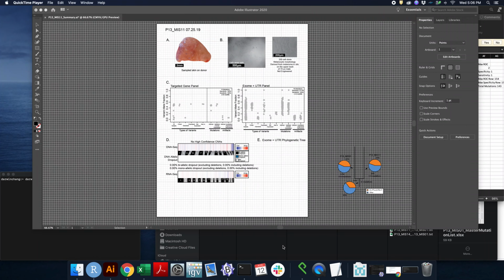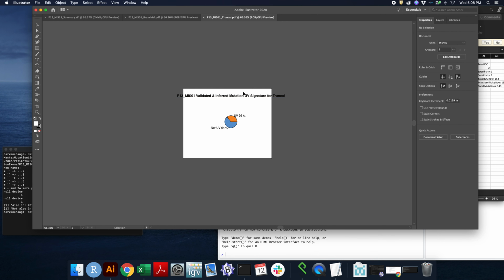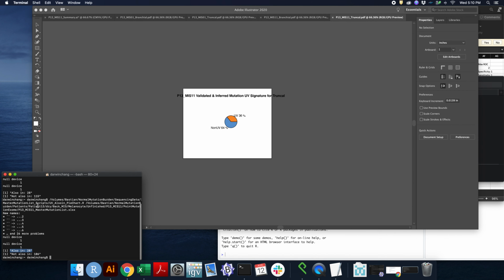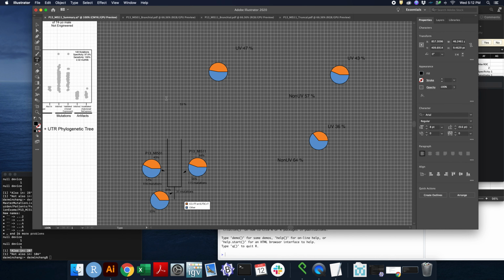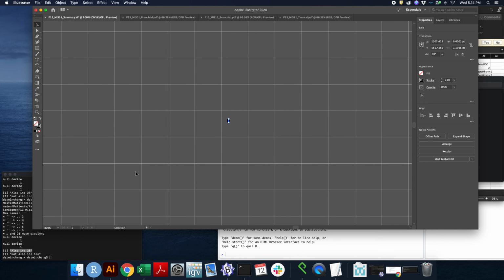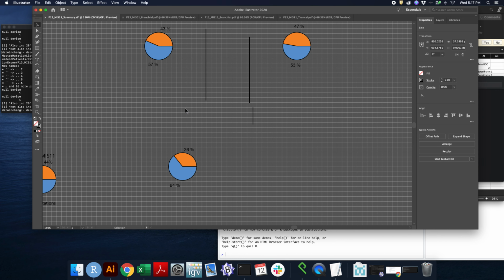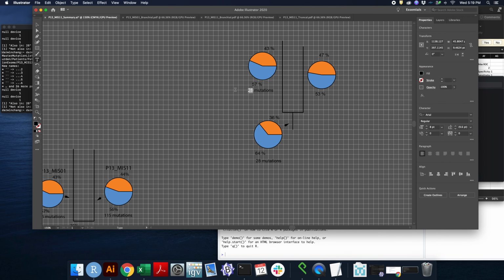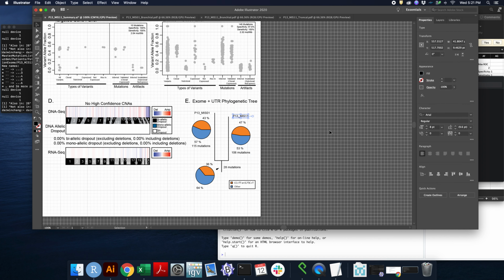Sample Summary Panel E Phylogenetic Tree Tutorial